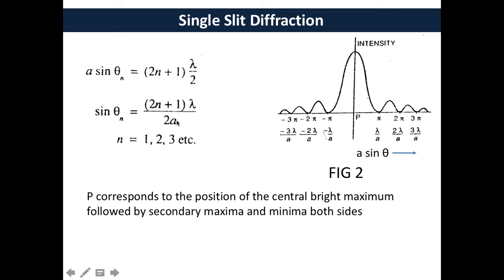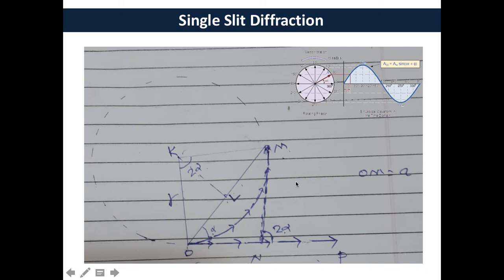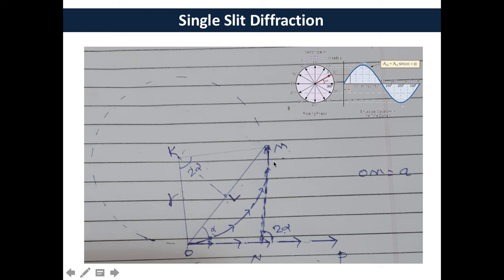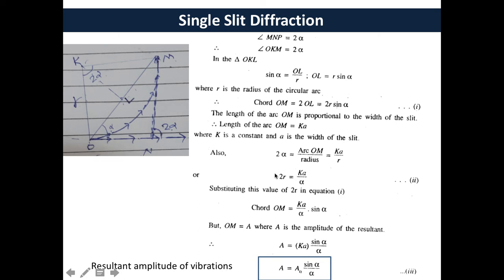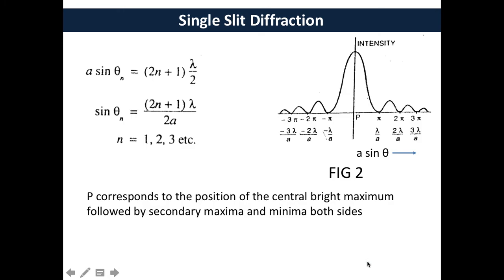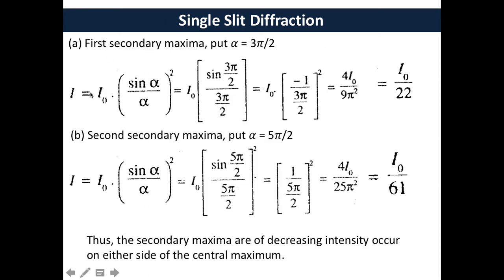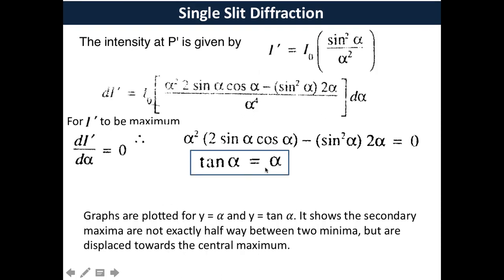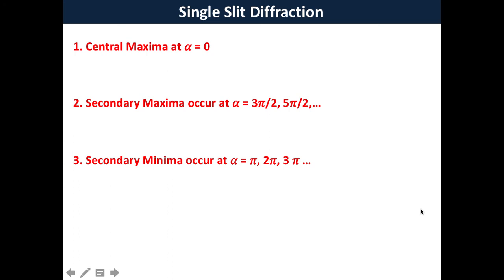SOT 1st year B Tech Physics Diffraction Single slit Part 2